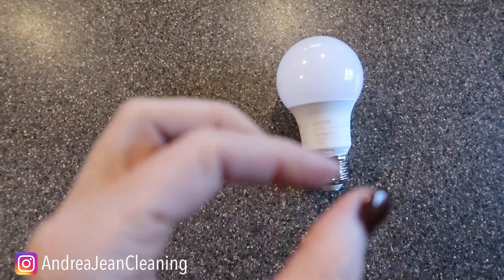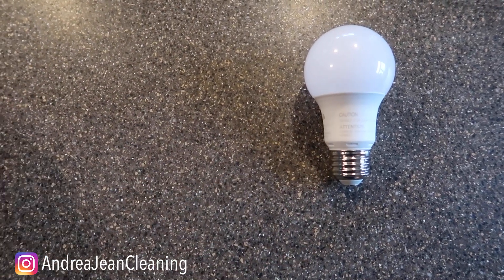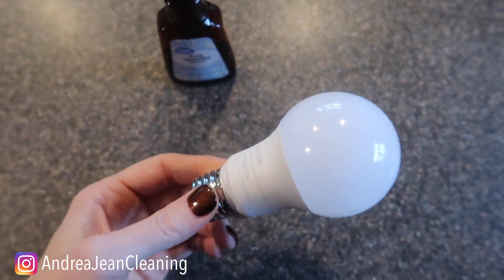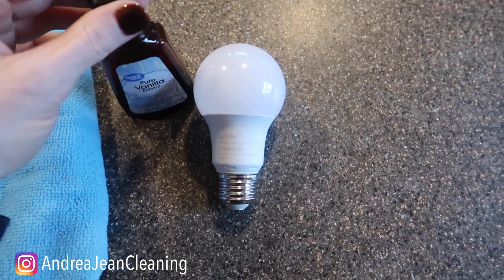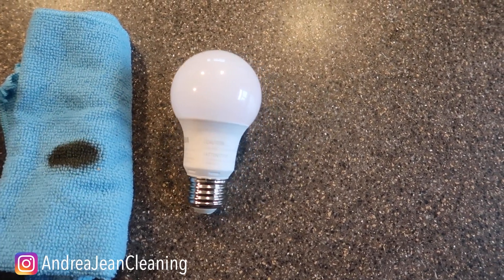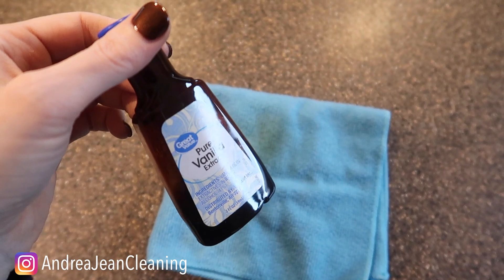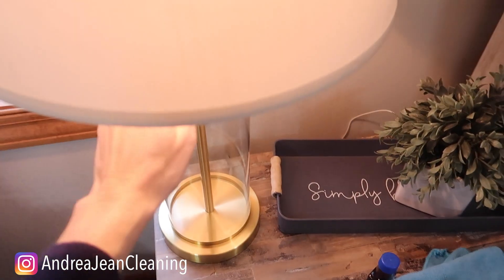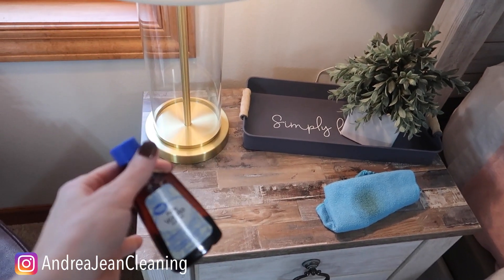Genius cleaning hack EVERY clean freak MUST KNOW! 🤫🎉💡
I have the BEST genius cleaning hack every clean freak must know!  This brilliant cleaning hack and tip is unusual and easy.  This expert cleaning hack will help you have a cleaner home (and better smelling too).